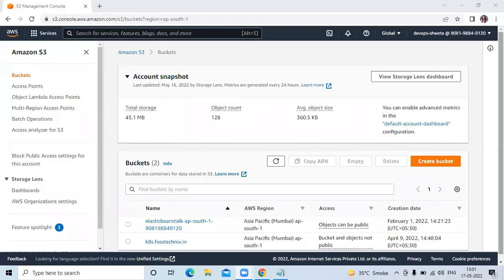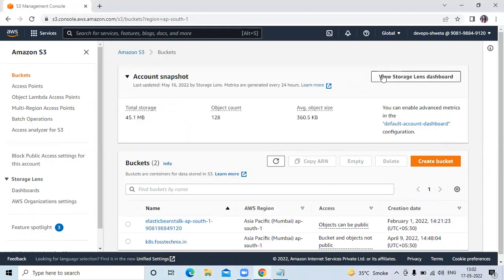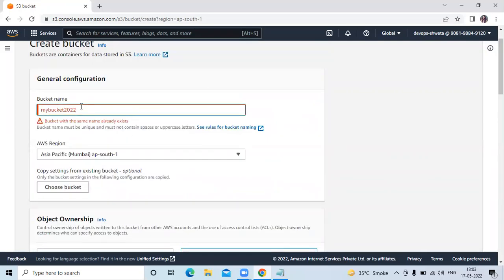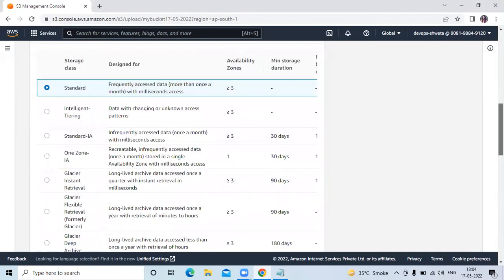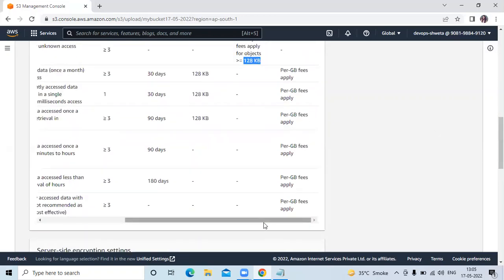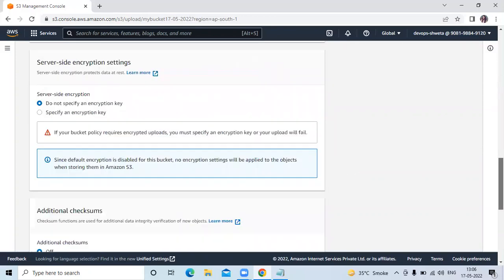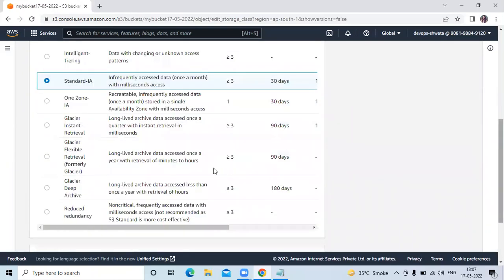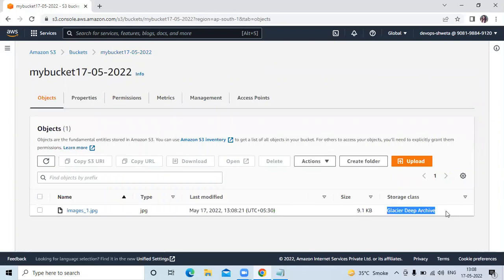#17:Introduction to the S3 Storage Classes | What are the Storage Classes in AWS S3 | AWS Services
In this Video we are going to cover Introduction to the S3 Storage Classes | What are the Storage Classes in AWS S3 | AWS Services
0:00 Introduction to the S3 Storage Classes
0:00 Lab-AWS S3: Storage Class